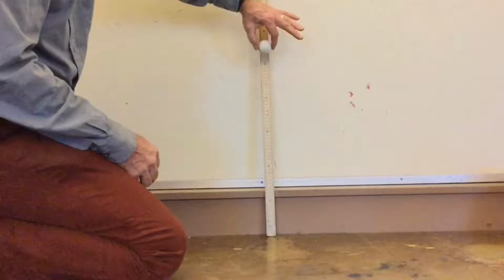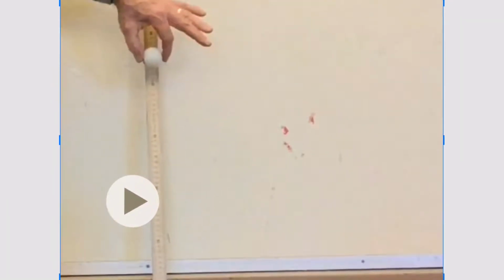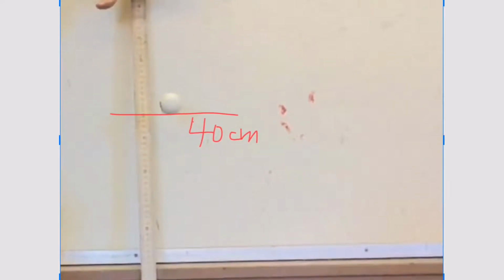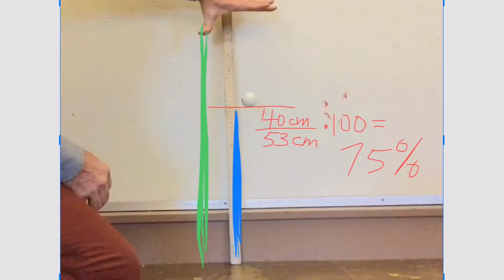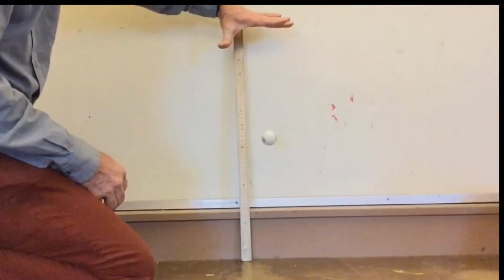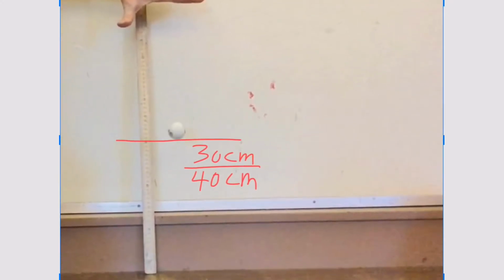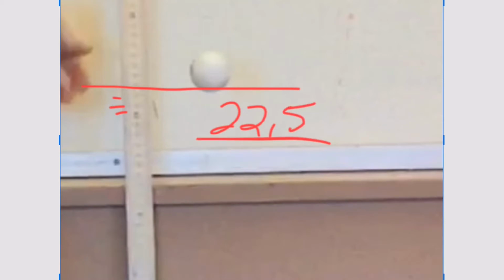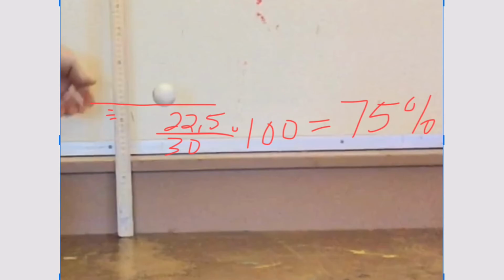Bounce Decay 2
This is my first attempt at screencasting. I show that the bounce constant for a ping pong ball is 0.75.